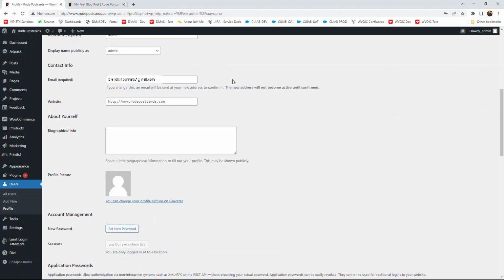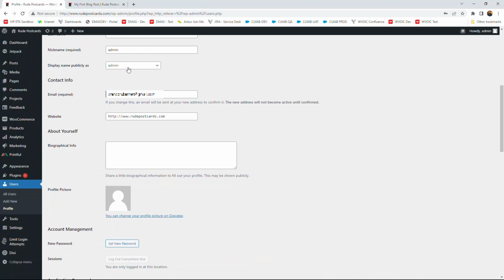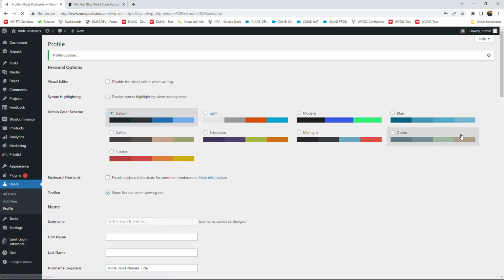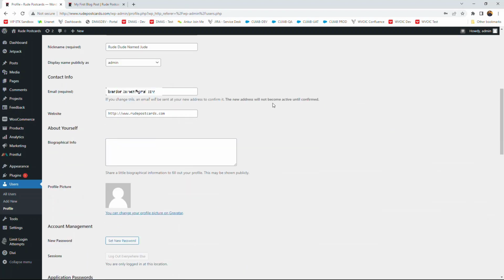How to Change Author Name in WordPress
By default WordPress displays "admin" as the author name if you're posting as the site administrator.

In this video you'll learn how to:

(00:00) Intro
(0:27) Update Author and User Nickname